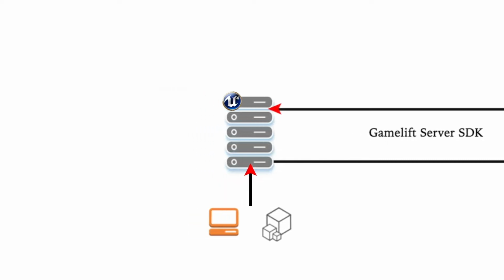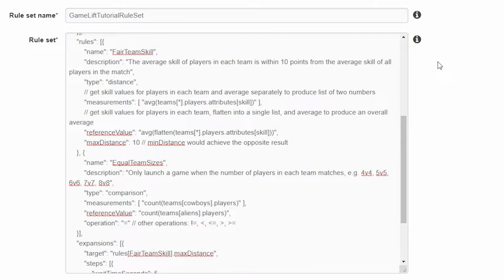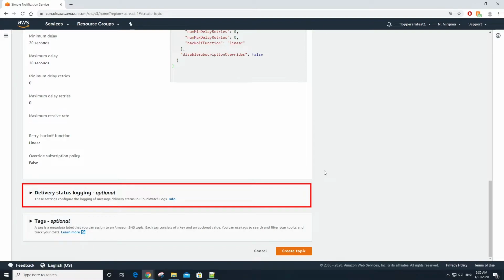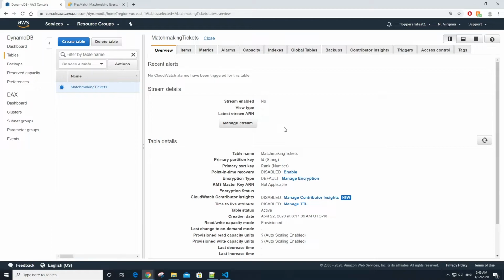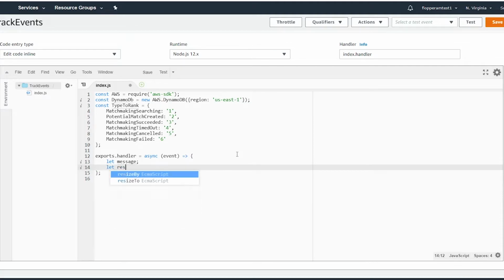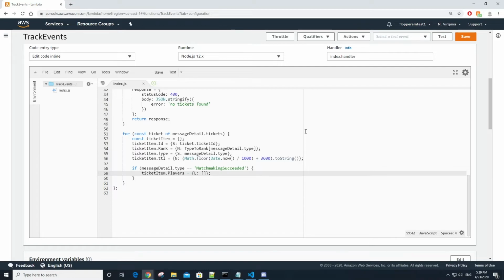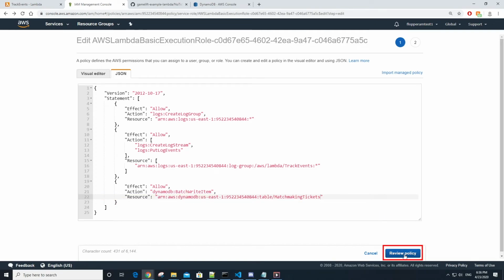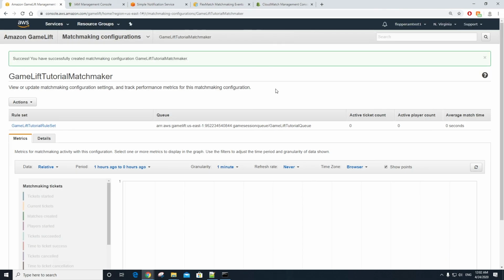How To Make A Multiplayer Game With Unreal Engine and Amazon GameLift (Part 4 - FlexMatch)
This video is the fourth part of an extensive and informative tutorial on how to integrate Amazon GameLift with Unreal Engine, going over concepts such as creating a FlexMatch matchmaking configuration, attaching a matchmaking rule set to the matchmaker, and making an SNS topic for receiving matchmaking event notifications in real time. In the process, we also
created a DynamoDb table to hold the latest information and status updates with regards to matchmaking tickets and requests, and subscribed a Lambda function to the SNS topic that writes parts of the messages published by FlexMatch to SNS to that table in DynamoDb.

IMPORTANT LINKS
In which AWS regions can I place a FlexMatch matchmaker? (Ctrl-F and look up this question)
FlexMatch Rule Set Examples
FlexMatch Rule Set Schema
FlexMatch Rules Language (different types of rules talked about)
Core Components of Amazon DynamoDB (Info about tables, items, attributes, keys, indexes, and streams)
FlexMatch Matchmaking Events

IMPORTANT COMMANDS
To install the aws-sdk node modules: npm install aws-sdk